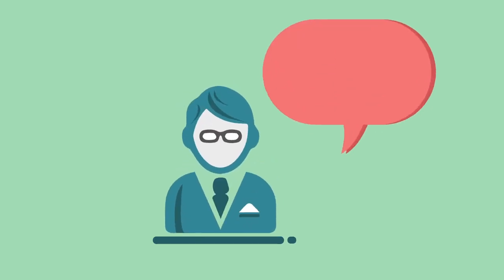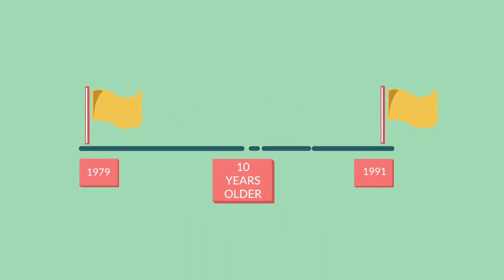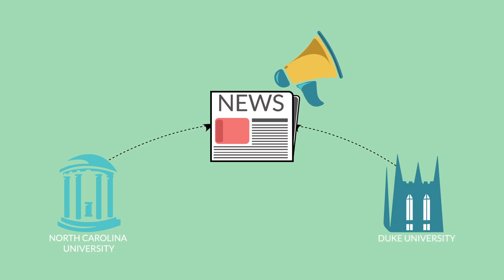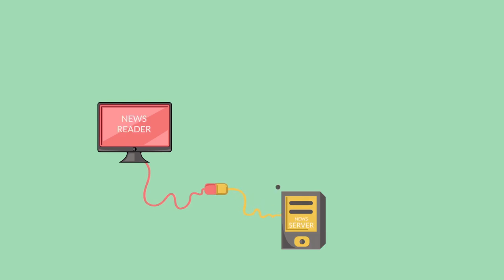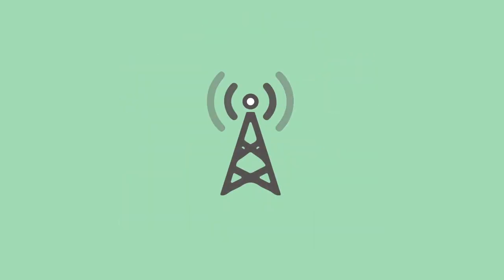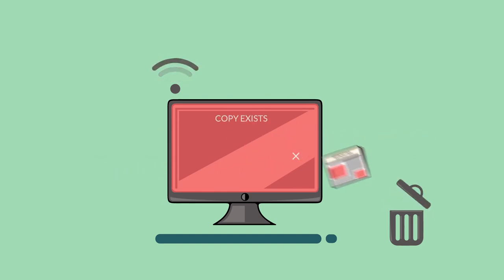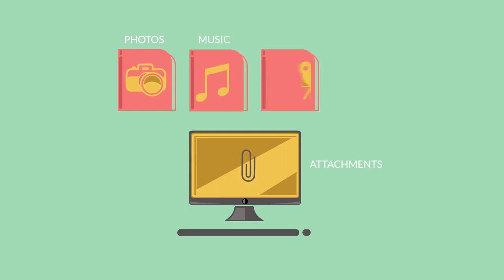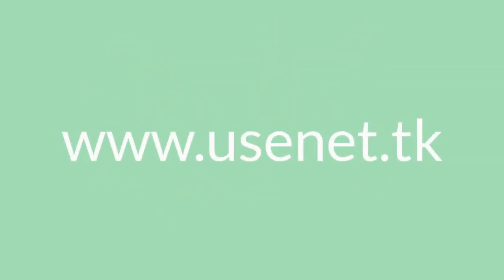What is Usenet?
Usenet is a collection of files distributed via different servers, which can be compared to an internet forum. Each Usenet server stores the message for a certain period, but the data is not stored in a single location. Someone sends a message to a specific channel and this message is distributed to the various newsgroup servers. In order to be able to download files, you need a Usenet reader.